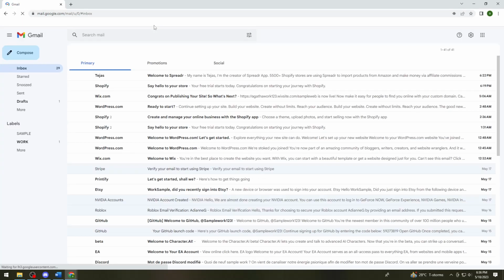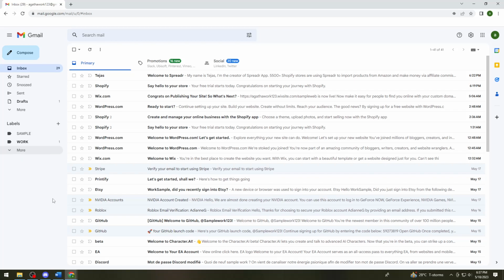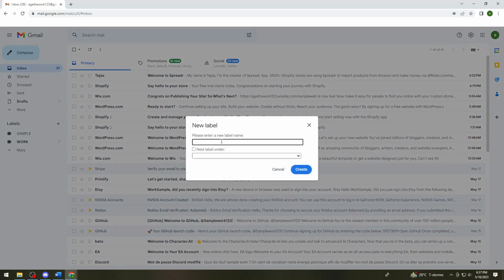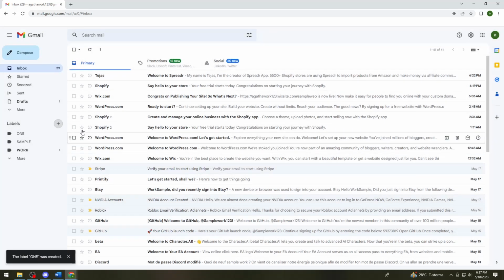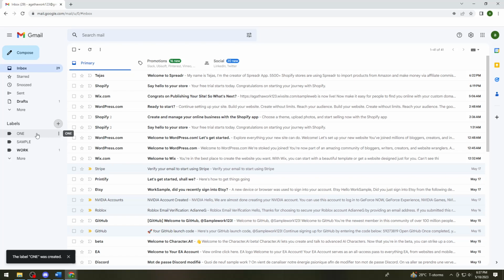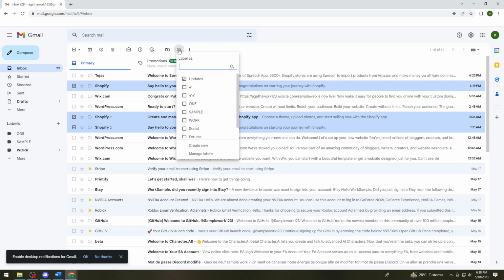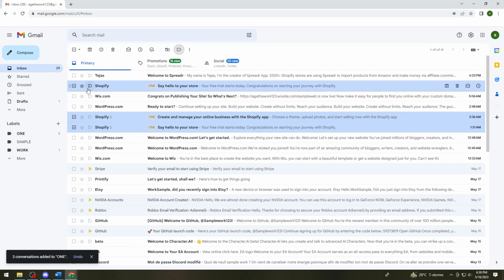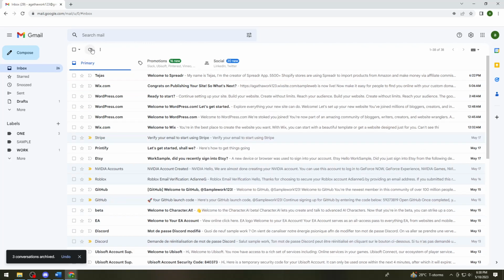How To Move Emails To Folder in Gmail (2023 Guide)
Learn How To Move Emails To Folder in Gmail (2023 Guide).In this guide, you will learn how to move emails to a folder in Gmail. Organizing your emails into folders can help you keep your inbox tidy and make it easier to find specific messages. Here's how you can move emails to folders in Gmail:

Open your Gmail account:

Launch your preferred web browser.
and sign in with your credentials.
Select the emails you want to move:

From the list of emails in your inbox, check the boxes next to the emails you wish to move.
You can select multiple emails by holding down the Ctrl key (Windows) or Command key (Mac) while clicking on each email.
Choose the destination folder:

Look for the folder icon at the top of the Gmail interface and click on it.
A list of your existing folders or labels will appear.
Move the emails to the selected folder:

Select the folder where you want to move the emails by clicking on it.
The selected emails will be immediately moved to the chosen folder.
Create a new folder (if needed):

If you want to create a new folder to move your emails into, scroll to the bottom of the folder list.
Click on "Create new" to create a new folder.
Enter a name for the folder and press Enter or click "Create" to confirm.
Move emails to the newly created folder:

Once the new folder is created, repeat steps 2 and 3 to select the emails you want to move.
Choose the newly created folder from the list to move the selected emails into it.
Access your folders:

To access your folders and view the emails inside them, look for the "Labels" section in the left sidebar of the Gmail interface.
Click on the folder name to expand it and see the emails contained within.
By following these steps, you can easily move emails to folders in Gmail. Remember to regularly organize and manage your folders to keep your inbox clutter-free and improve your email management efficiency.